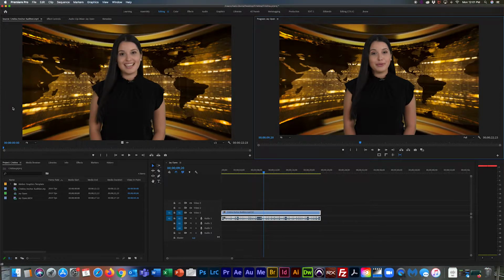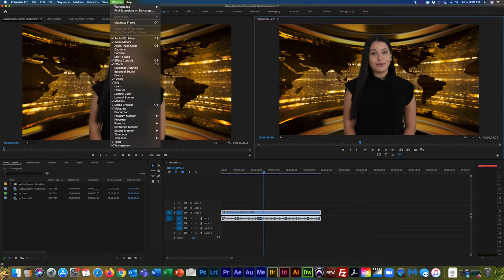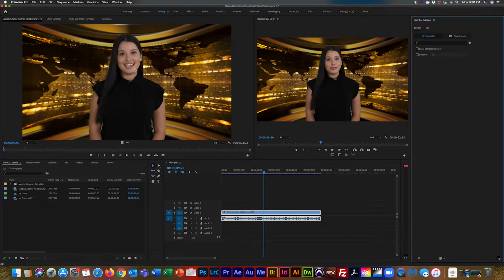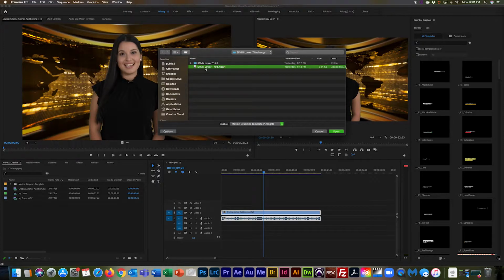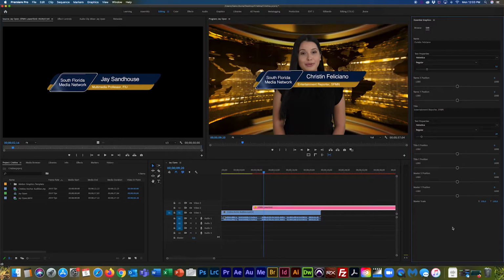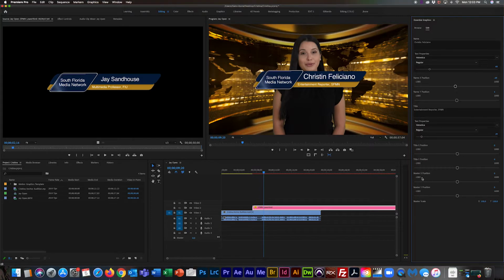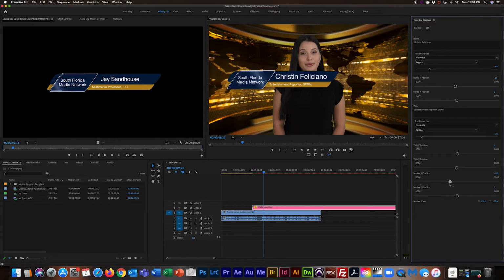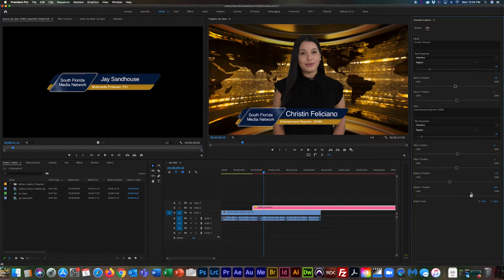SFMN Motion Graphic (.mogrt) Installation & Tutorial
How to install the SFMN Motion Graphic, and use it within Premiere Pro.